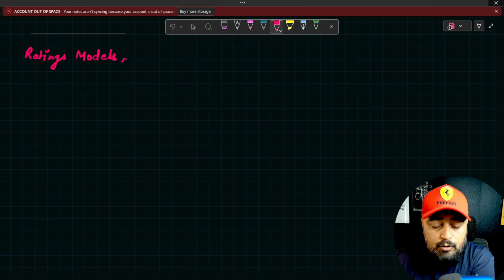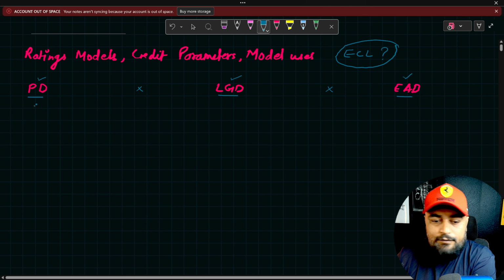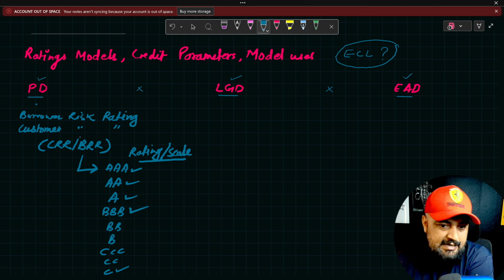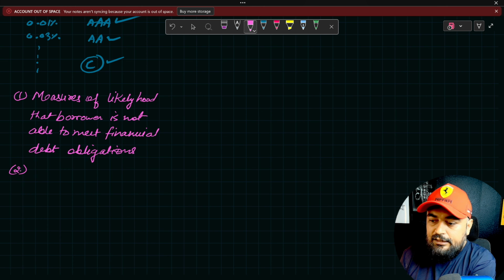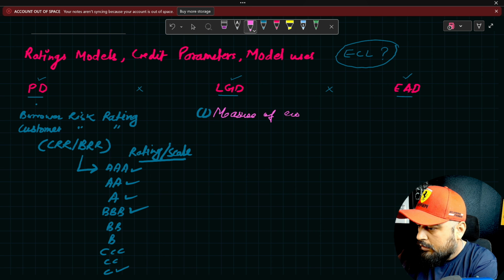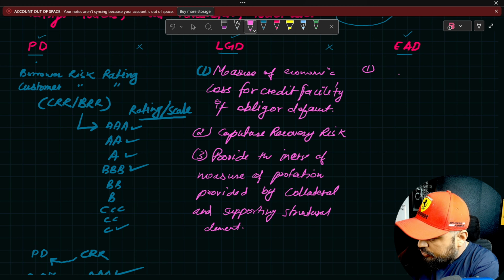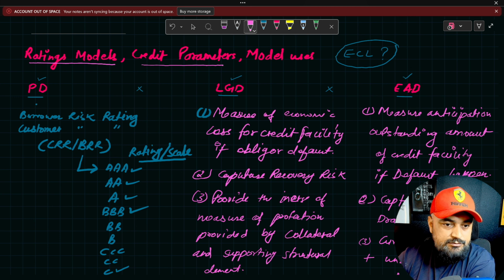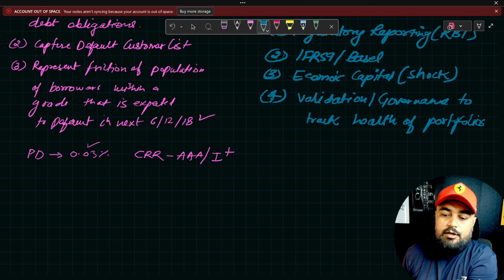Credit Risk Rating Models (PD LGD EAD) | Credit Parameters & Model Uses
🚀 **Credit Risk Explained in 10 Minutes | PD, LGD & EAD Made Simple | Banking Interview | FRM | CFA | IFRS 9**

Want to understand **Credit Risk** without getting lost in complicated formulas?

In this video, I explain the **three most important credit risk parameters** used by banks worldwide—**Probability of Default (PD), Loss Given Default (LGD), and Exposure at Default (EAD)**—using simple language and practical banking examples.

Whether you're preparing for **Banking Interviews**, **Credit Risk Analyst roles**, **FRM**, **CFA**, or learning **IFRS 9** and the **Basel Framework**, this video will give you a solid foundation in just 10 minutes.

✅ What is Probability of Default (PD)?
✅ What is Loss Given Default (LGD)?
✅ What is Exposure at Default (EAD)?
✅ Relationship between PD, LGD & EAD
✅ How Banks Estimate Credit Risk
✅ BRR (Borrower Risk Rating) Models Explained
✅ Expected Credit Loss (ECL) under IFRS 9
✅ Basel Framework & Regulatory Capital
✅ Real-World Banking Examples
✅ Banking & Credit Risk Interview Questions

✔ Banking Professionals
✔ Risk Management Professionals
✔ FRM Aspirants
✔ CFA Aspirants
✔ MBA Finance Students
✔ Data Analysts Transitioning into Banking
✔ Finance Professionals
✔ Anyone interested in Credit Risk Modeling

PD, LGD, and EAD are the backbone of modern credit risk management. Banks use these parameters to:

• Approve or reject loans
• Calculate Expected Credit Loss (ECL)
• Price loans appropriately based on risk
• Monitor portfolio performance
• Comply with Basel & IFRS 9 regulations
• Estimate regulatory capital requirements

If you want to build a career in **Credit Risk Analytics**, **Risk Management**, or **Banking Analytics**, mastering these concepts is essential.

If you're serious about building a career in:

📊 Credit Risk Analytics
🏦 Banking Analytics
🤖 Machine Learning for BFSI
🐍 Python
📈 SAS
💾 SQL
📉 IFRS 9 & Expected Credit Loss (ECL)
📚 Basel II & Basel III Framework
📋 Scorecard Development
💼 Banking Interview Preparation

I upload practical, industry-focused videos based on real banking use cases every week.

💬 Comment your questions or suggest the next topic.